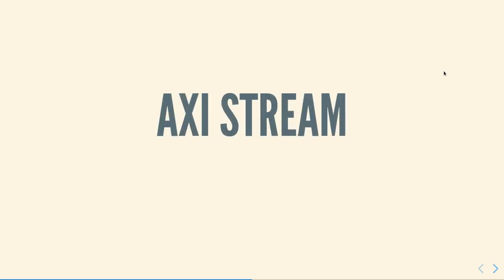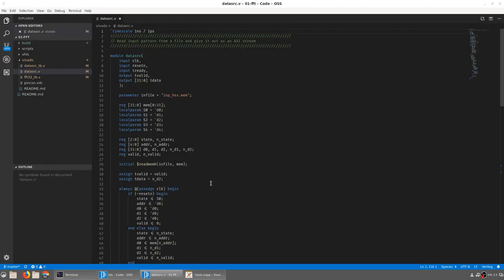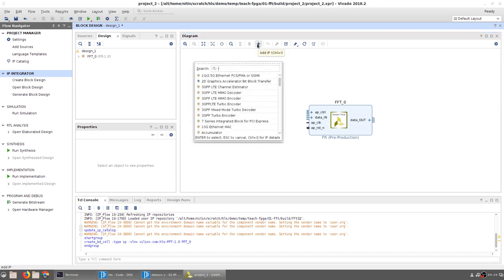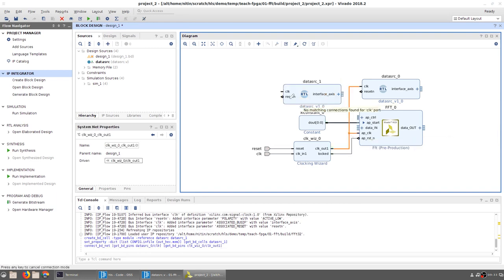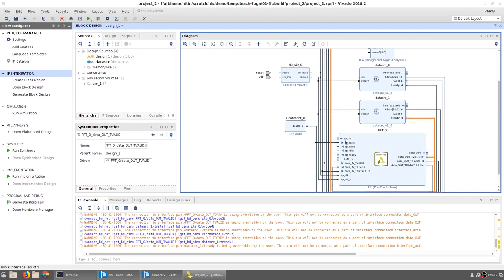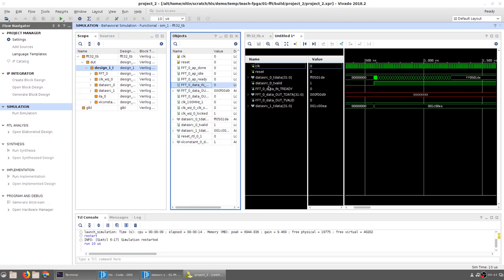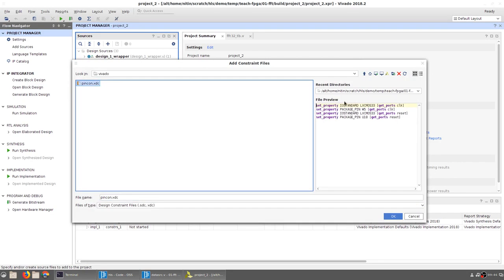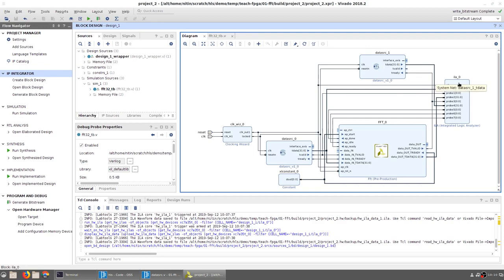fft in fpga